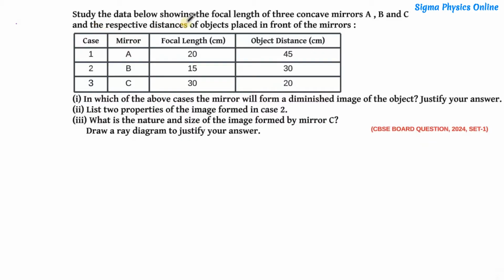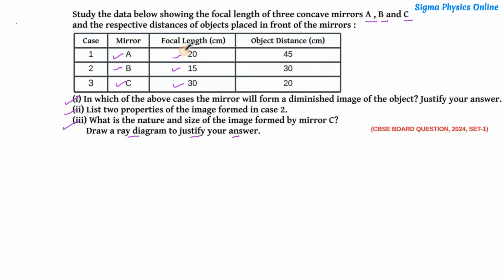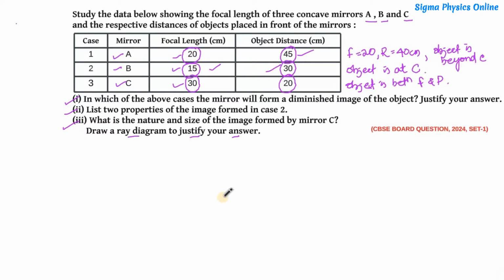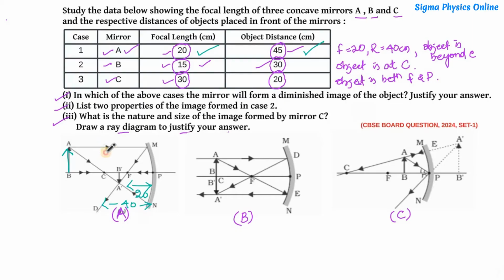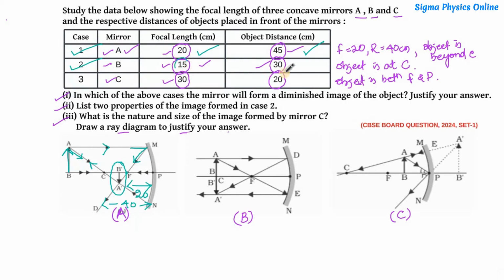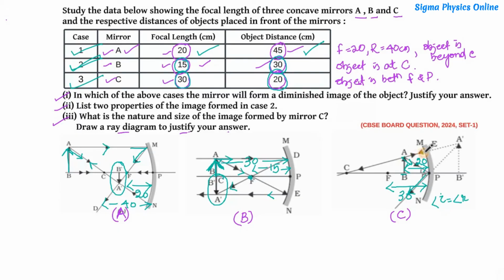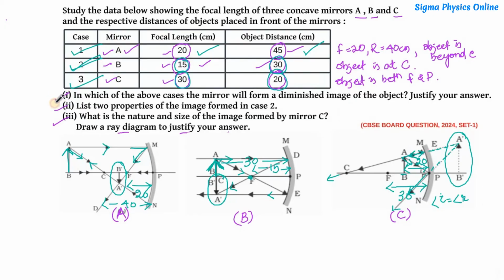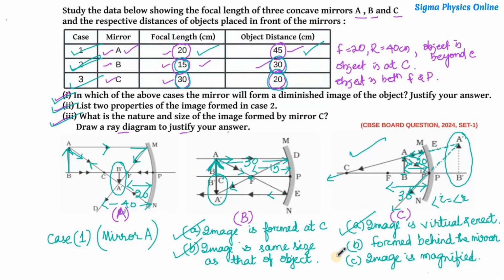Study the data below showing the focal length.. class10physics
(CBSE BOARD QUESTION PAPER 2024 )
Study the data below showing the focal length of three concave mirrors A , B and C and the respective distances of objects placed in front of the mirrors :
Case Mirror  Focal Length (cm)  Object Distance (cm)
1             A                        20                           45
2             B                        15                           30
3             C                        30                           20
(i) In which of the above cases the mirror will form a diminished image of the object? Justify your answer.
(ii) List two properties of the image formed in case 2.
(iii) What is the nature and size of the image formed by mirror C?
      Draw a ray diagram to justify your answer.

Class 10 physics answer key 2024
Mixed circuitdtagramproblemsandanswers
vedantu 9 and 10
Important questions electricity class 10
class 10 physics electricity
Powernumericalsclass10
Class 10 electricity important numericals
numericals on resistivity class 10 physics
Two identical resistors of 24 ohm each
Resistance class 10
series circuit
Parallel circuit
series and parallel circuits
Light chapter important questions class 10
light: reflection and refraction
class10cbse
mirrorformula - light: reflection and refraction
light reflection and refraction class 10 one shot
Class 10sciencelight